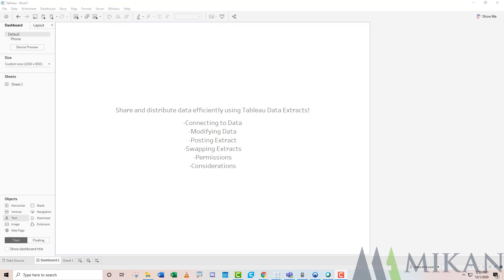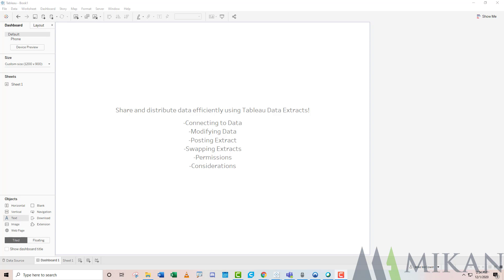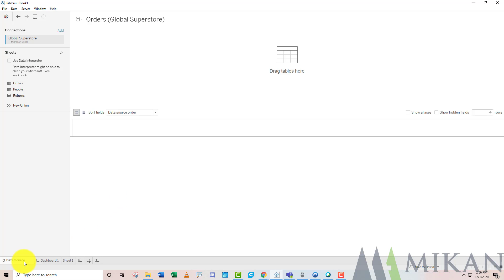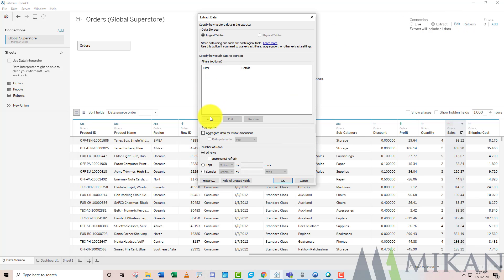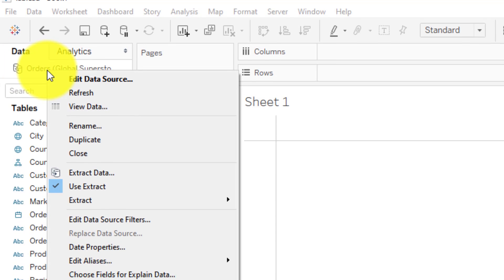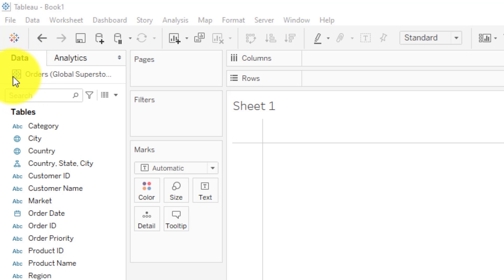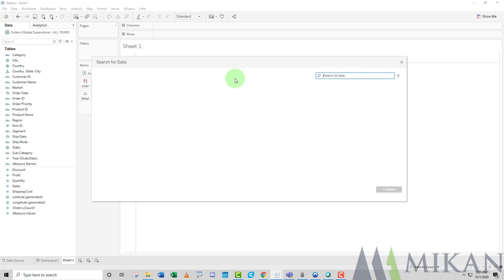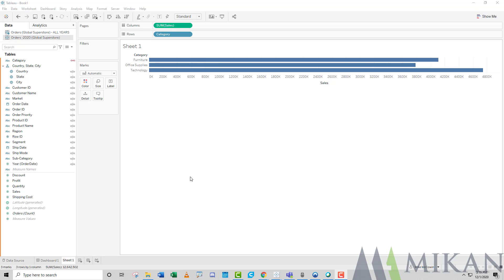Tableau Extract Creation and Administration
Learn how to modify and distribute data effectively using Data Extracts!